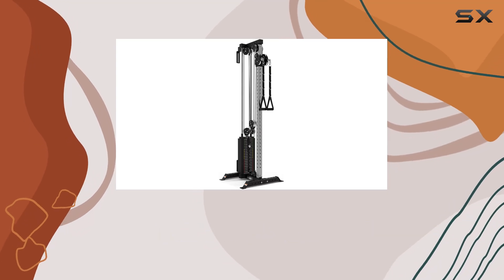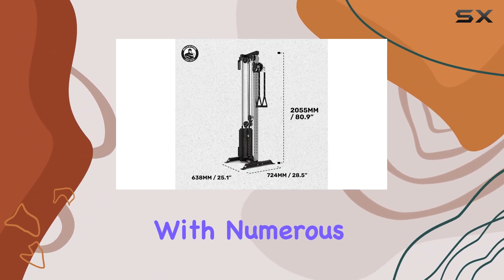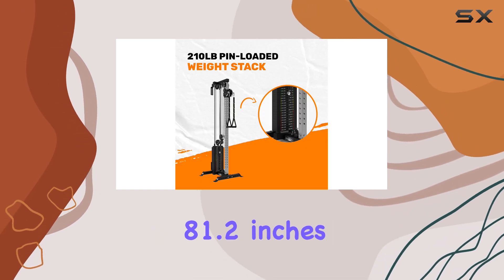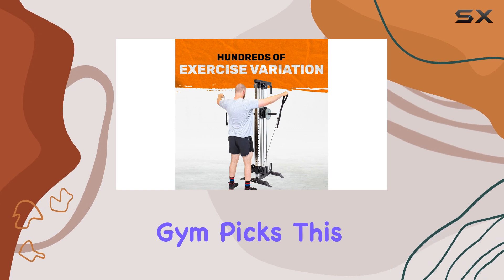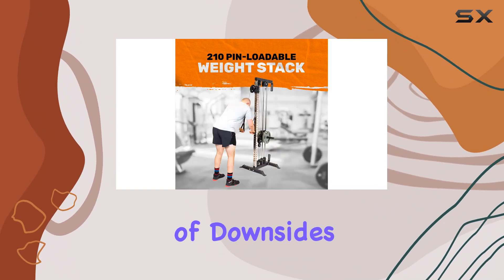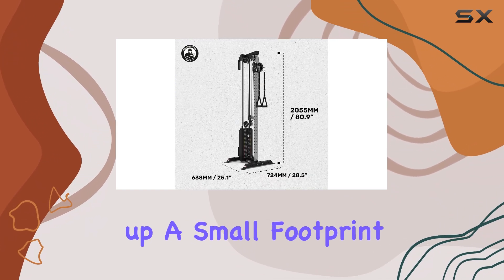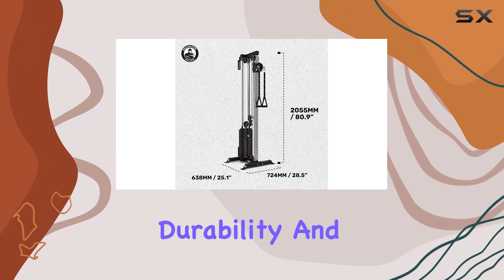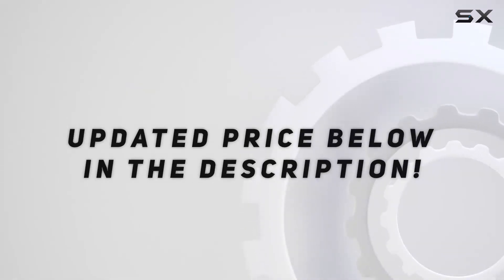Things that we mentioned in this video:Bells of Steel Cable Machine : B0BLHTTTV6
Bells of Steel Plate Loaded Cable Tower: The Best Budget Home Gym Option!

0:00 Intro
0:07 Review

Things that we mentioned in this video:
Bells of Steel Cable Machine : B0BLHTTTV6